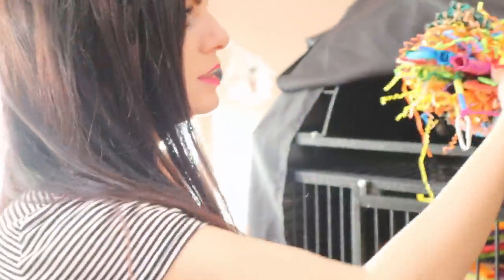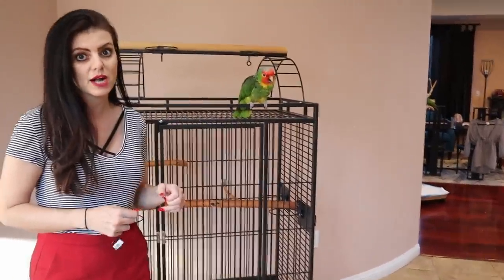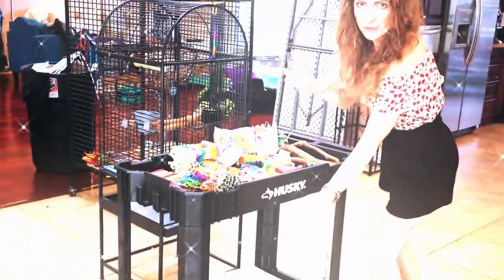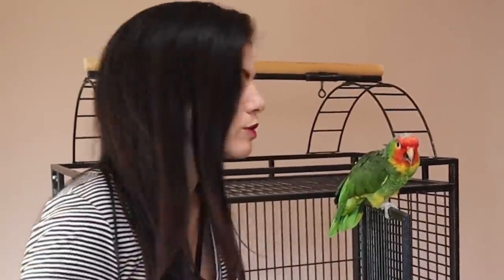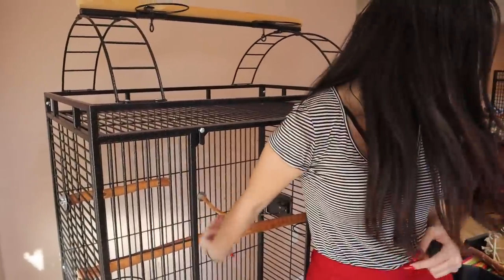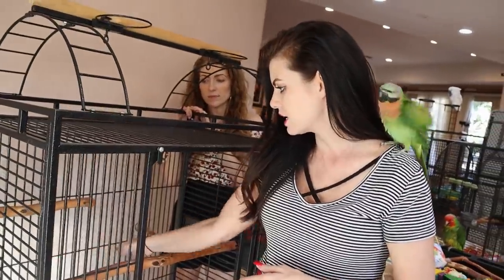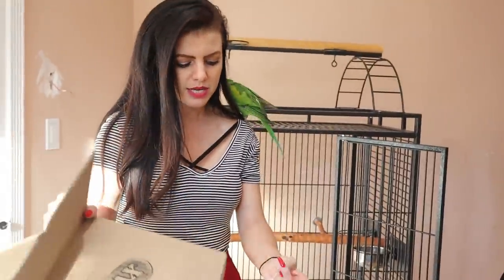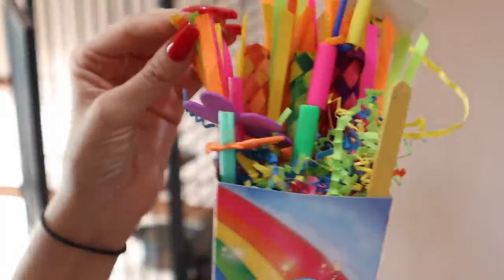HOW TO CUSTOMIZE YOUR PARROT CAGE SETUP FOR A TIMID BIRD | CAGE TOUR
This is how to customize your parrot cage setup for a timid bird! Now that all my parrots came home, I can officially give you a cage tour for each bird! This video is all about Leo (and sometimes Brando LOL) - Leo is a very timid parrot and is afraid of most toys, so this video will show you how to set up your cage to build more confidence in your bird!

CAMEO | @MARLENEMCCOHEN

MARLENE MC'COHEN
P.O.BOX 572908

MY PARROTS 🦜❤️
NELLIE     🐦 Senegal
MONTY    🐦 Senegal
ILUKA       🐦 Cockatiel

SAVE SOME $$$